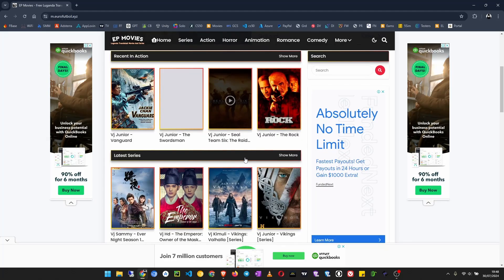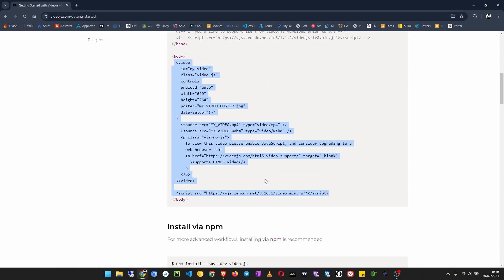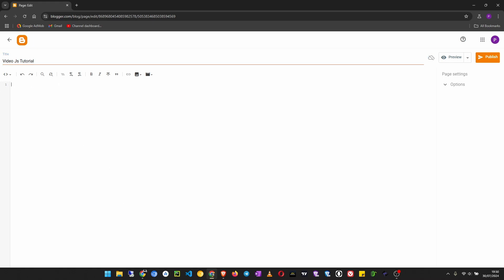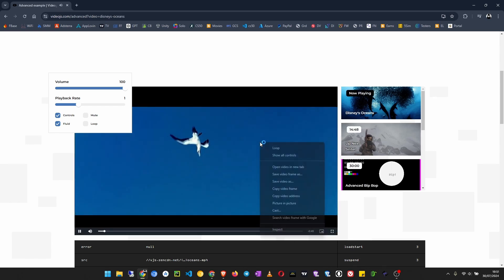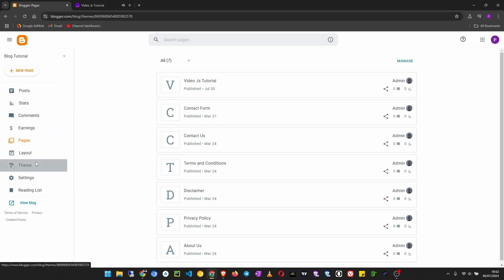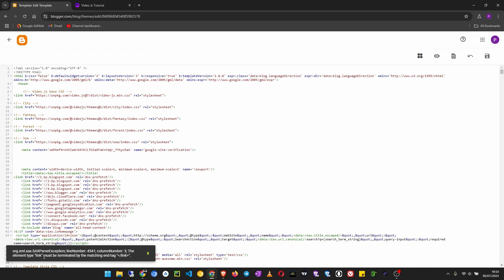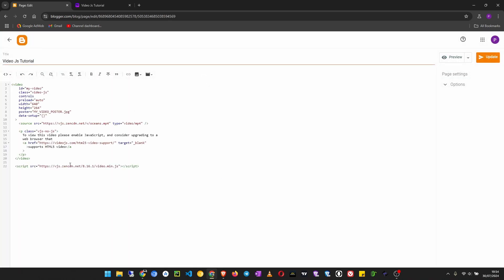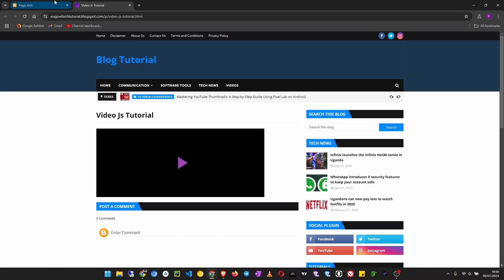How to Use VideoJs Player On Your Website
Learn how to use video.js player to play html5 videos on your website.

Blogger Tutorials
WordPress Tutorials
Coding / Programming Tutorials
Android Tutorials